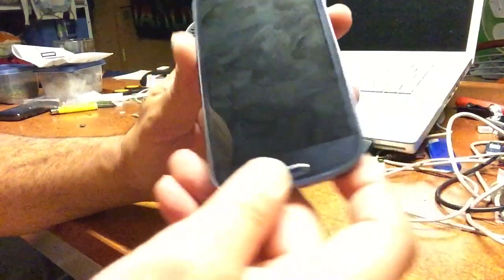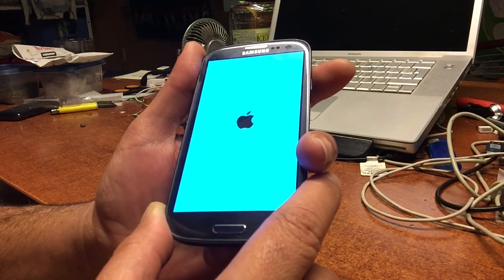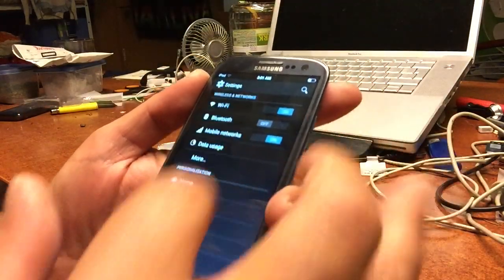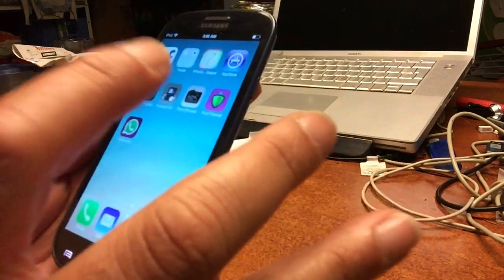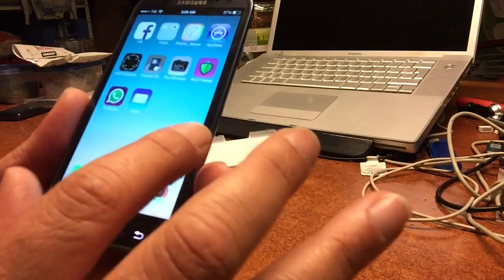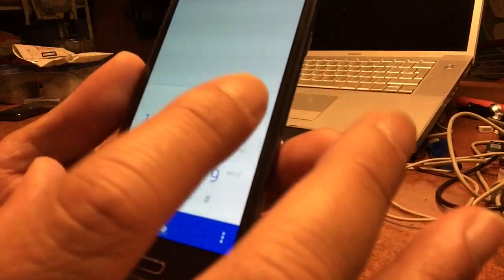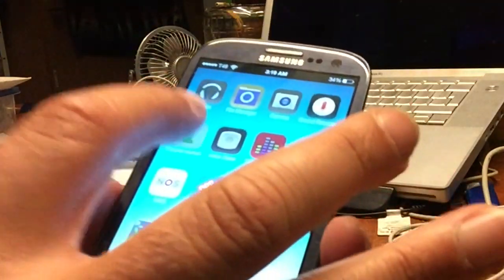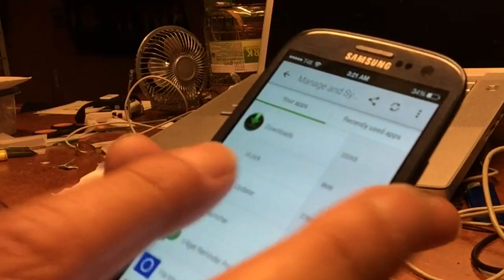The installing of the Blue IOS ROM for Samsung s3 9300 /s29100/s2 plus 9105 / p / /Advance 9070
The weekend tutorial BLUE ISO Install and Fix BUG .

There is a code in this video hidden
and you need that code to request any rom
for your phone so watch the video carefully
without skipping.

Also we will fix the bug " Icontrole has closed"
that while it never closed - a small bug that pops up
when changing your wallpaper ..